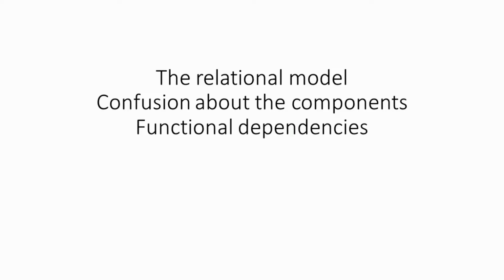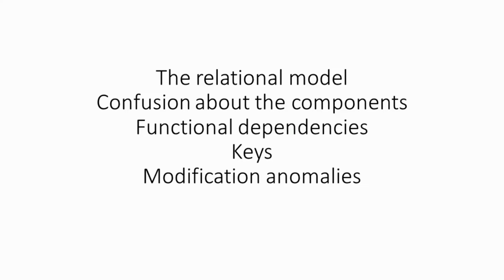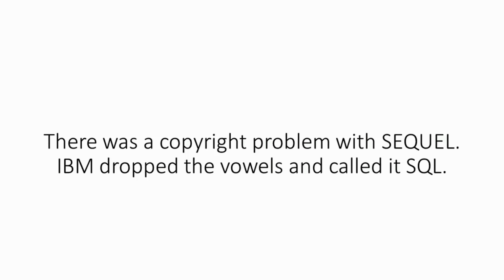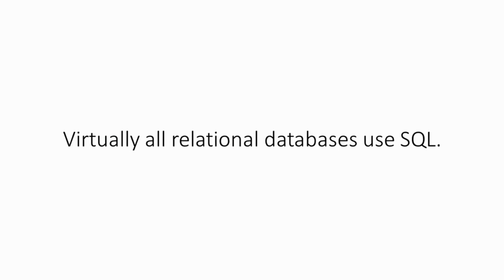01 SQL, An international Standard Database Language